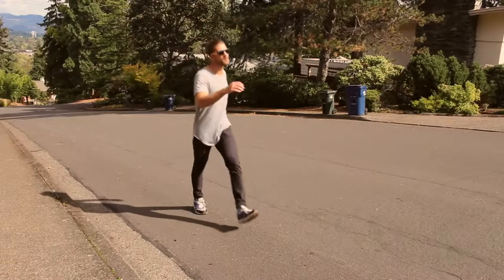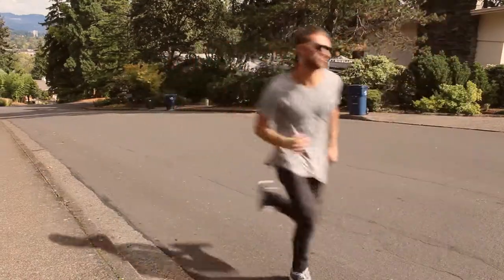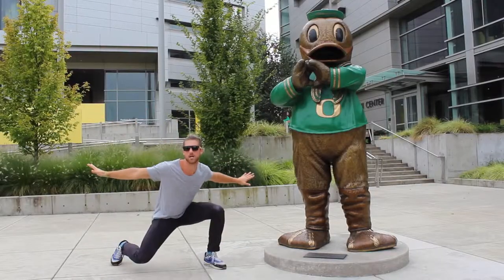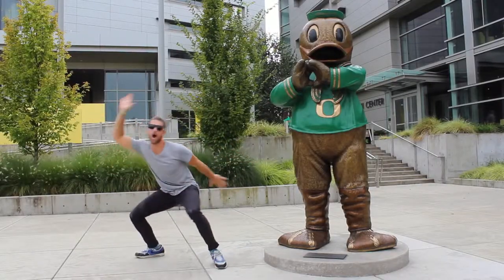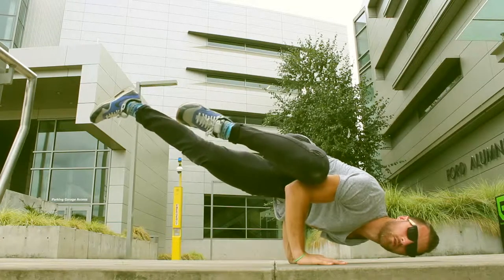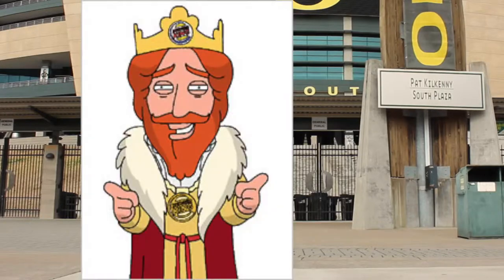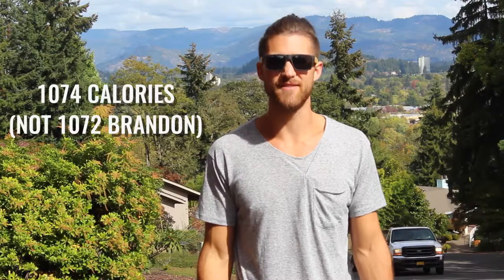Burn 1074 Calories An Hour Jumping Rope